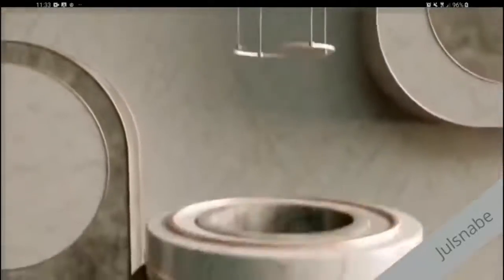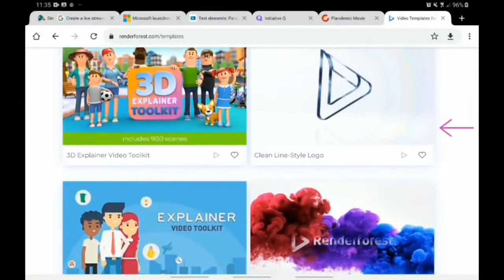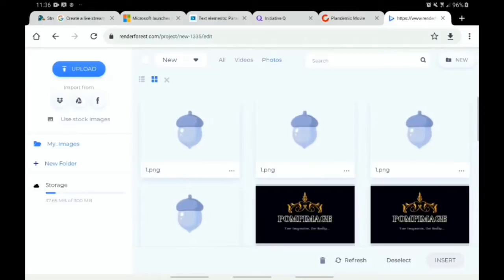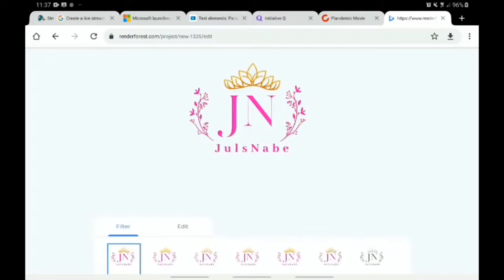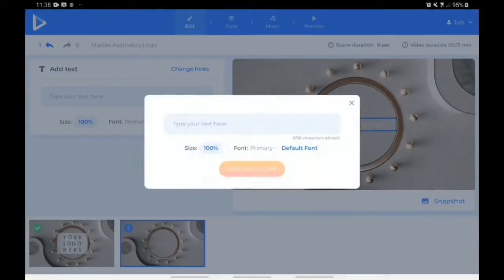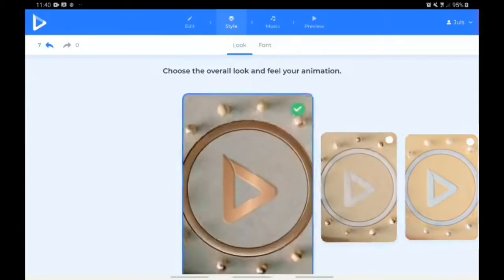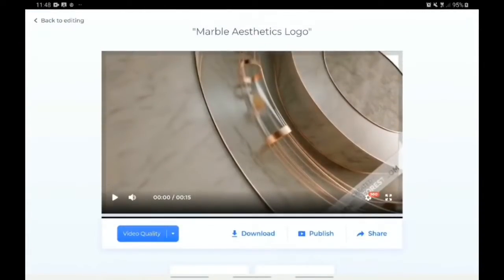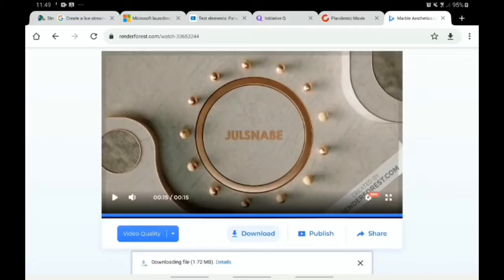LOGO REVEAL INTRO | HOW TO CREATE LOGO REVEAL VIDEOS USING RENDERFOREST | PART 1 | DIY EASY & FREE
Do you have  new logo, and looking for a beautiful way to unviel it?

If the answer is yes, then this is the video for you.

In this video, you will learn how to create logo unveil videos using renderforest.

Renderforest is an animation app the has several animation toolkit and templates that helps you make very creative and catchy whiteboard animation videos.

In this video, I will take you step by step on how you can create an animated whiteboard video from start to finish, how to export, and also how you can punlish, share and download your design output.